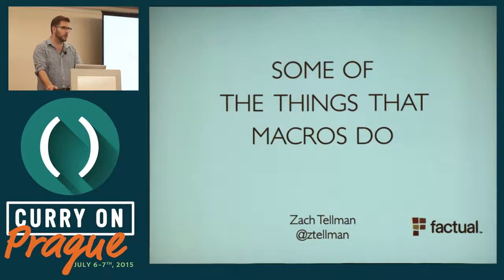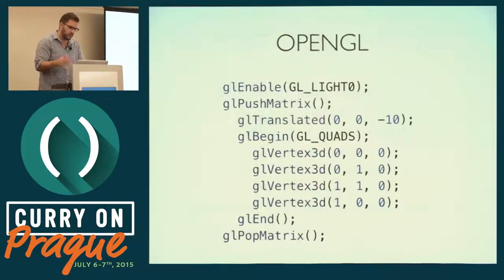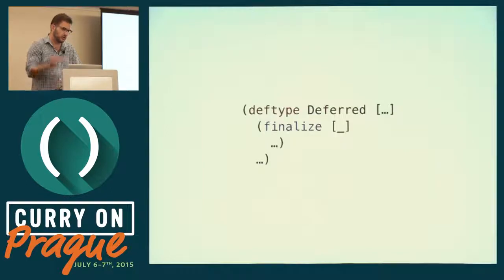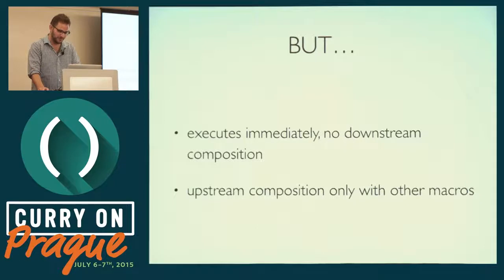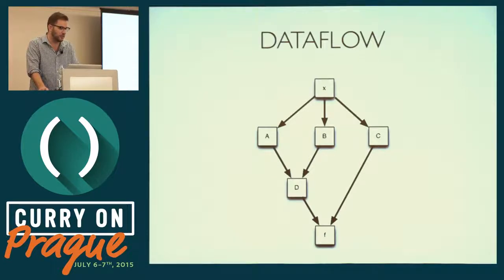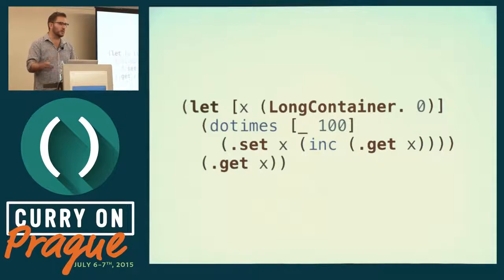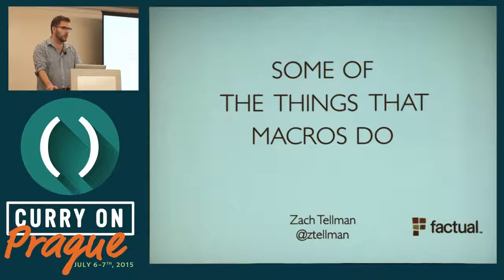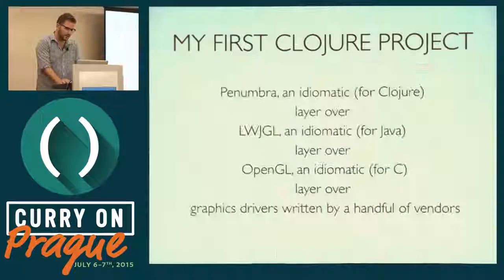Zach Tellman Some Things That Macros Do Curry On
Curry On Prague,  7th 2017 .

Queues, it seems, are back in fashion. This is exciting, as queues let us explore problem spaces that were unreachable by pure, immutable primitives. But queues, and the execution models that.

Lighting Talk, Clojure Conj 2017.

The software industry is awash in folk wisdom. The rule of three tells us that we should only create a generic implementation once weve solved a problem three times. The Knuth quote about.